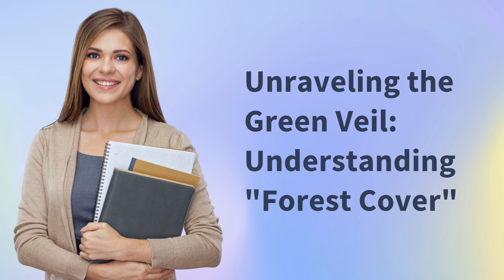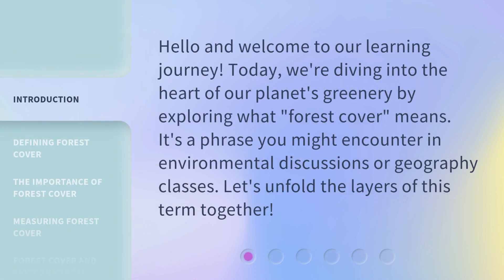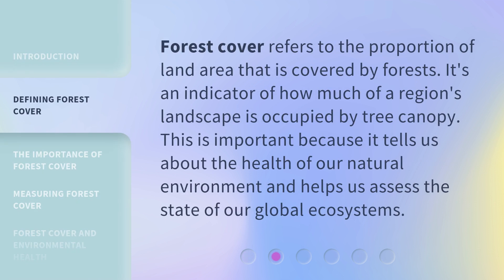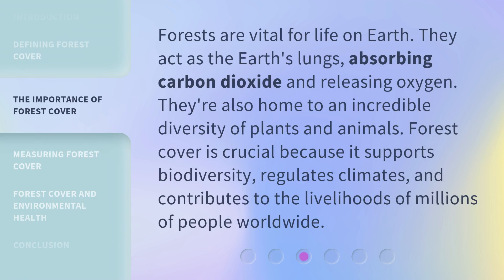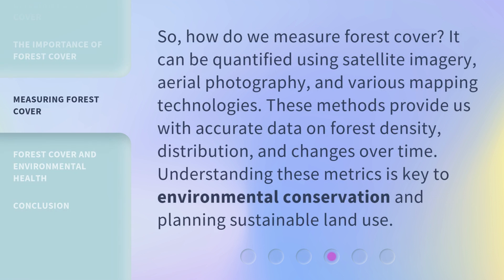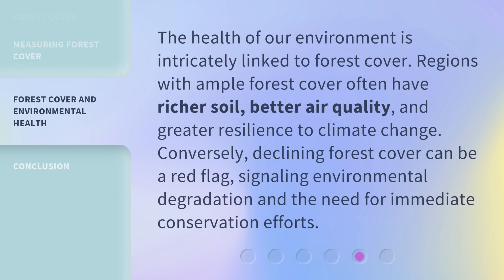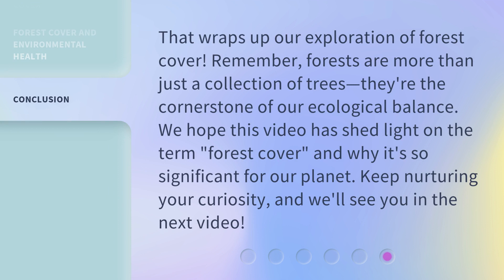Unraveling the Green Veil: Understanding "Forest Cover"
Unraveling the Green Veil: Understanding 'Forest Cover' • Discover the secrets behind the 'Green Veil' as we delve into the intricate world of 'Forest Cover'. Join us on this captivating journey to unravel the mysteries and gain a deeper understanding of the vital role forests play in our ecosystem. Get ready to explore the enchanting world of trees and their fascinating impact on our planet.

00:00 • Introduction - Unraveling the Green Veil: Understanding "Forest Cover"
00:28 • Defining Forest Cover
00:50 • The Importance of Forest Cover
01:16 • Measuring Forest Cover
01:43 • Forest Cover and Environmental Health